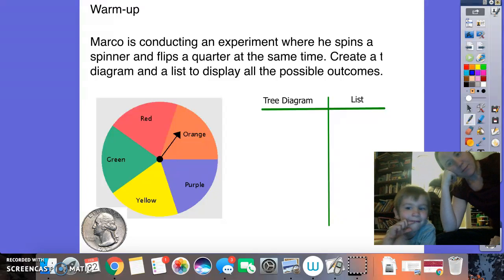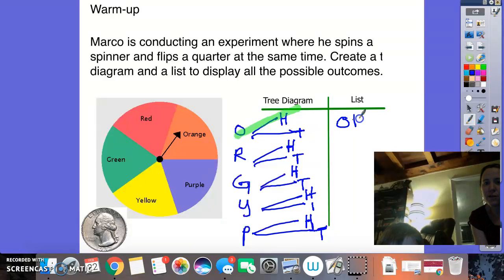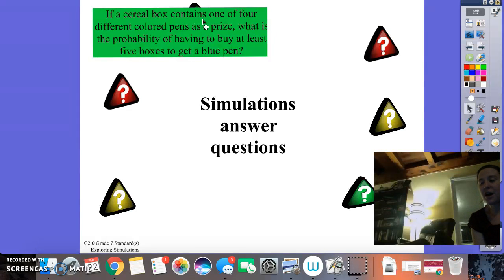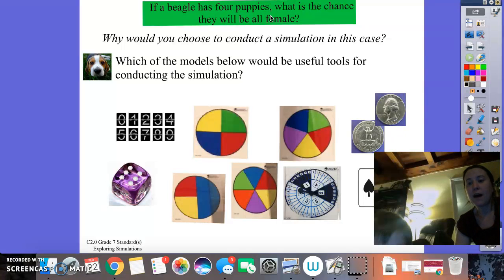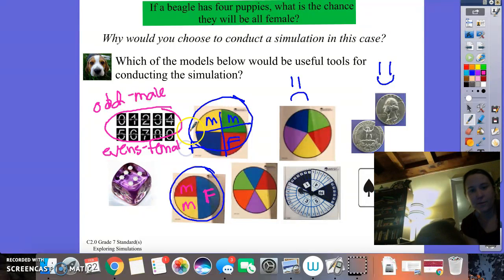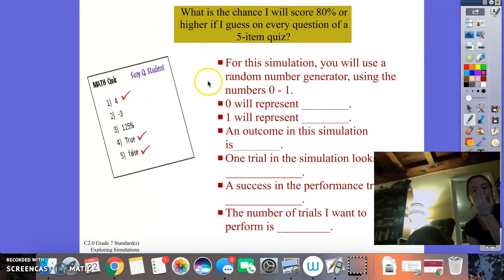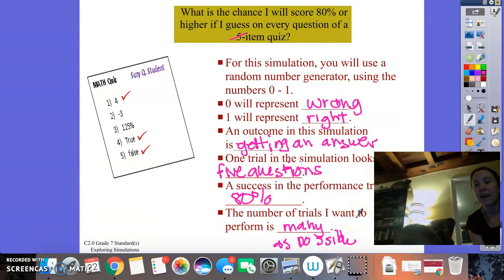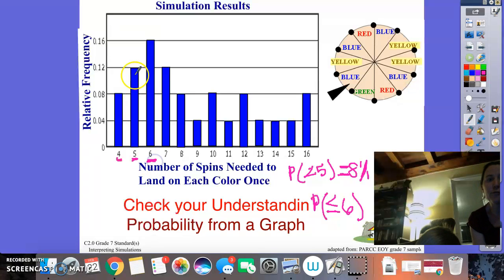Unit 4 Review Probability Part 2